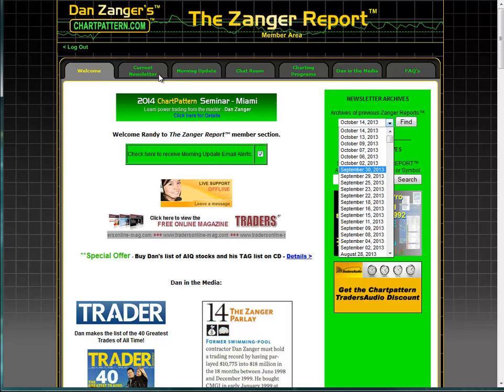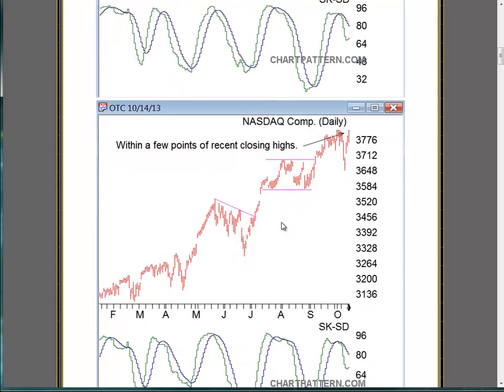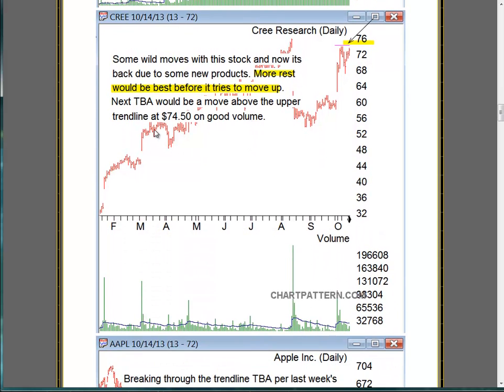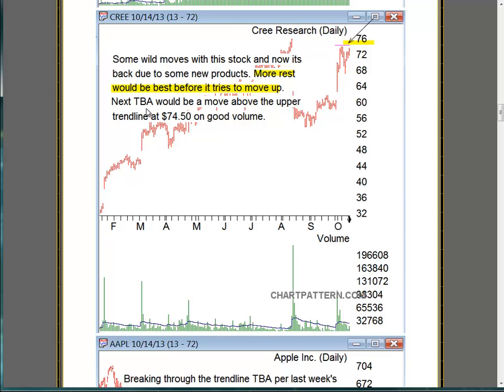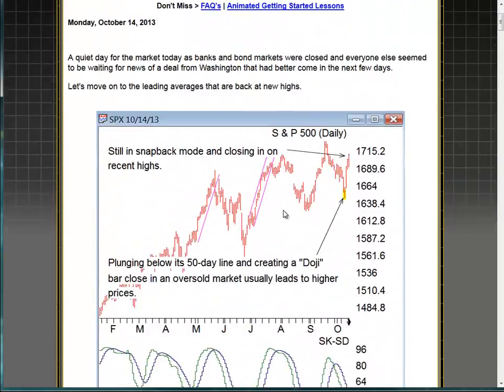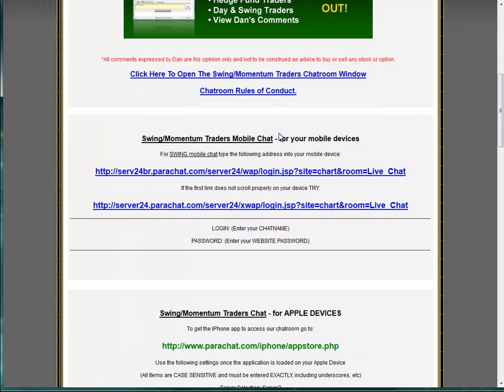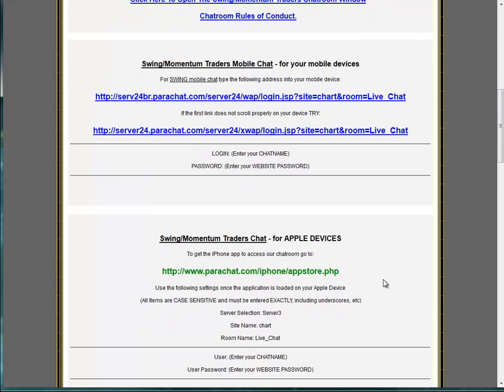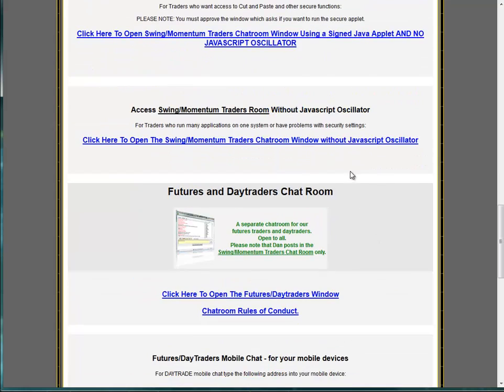Getting Started with Dan Zanger & Chartpattern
Learn to use Chartpattern.com and trade the Dan Zanger method using this Getting Started Video